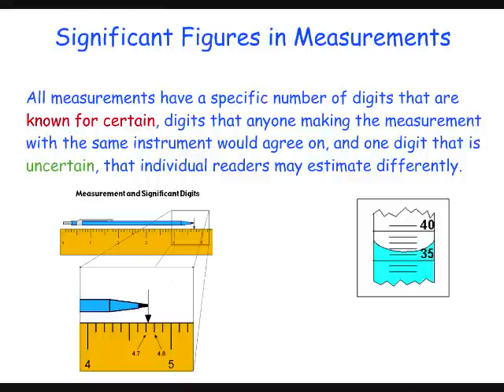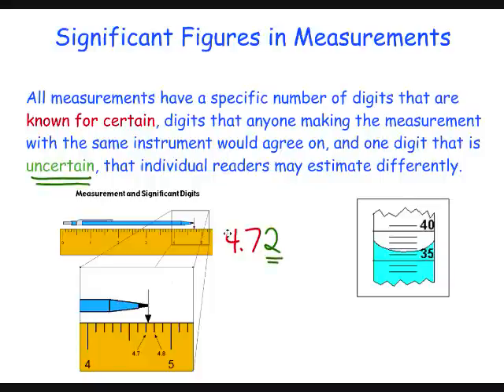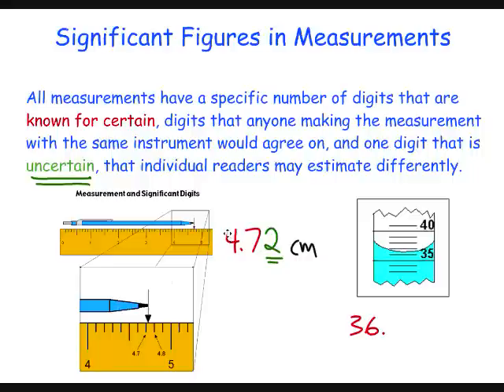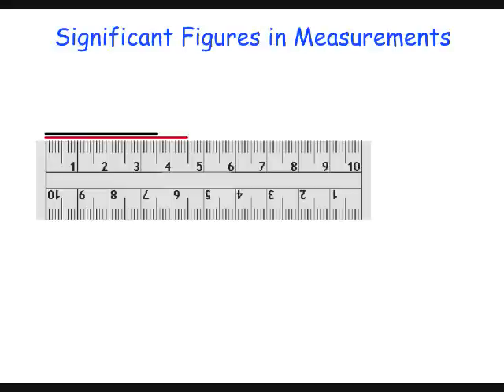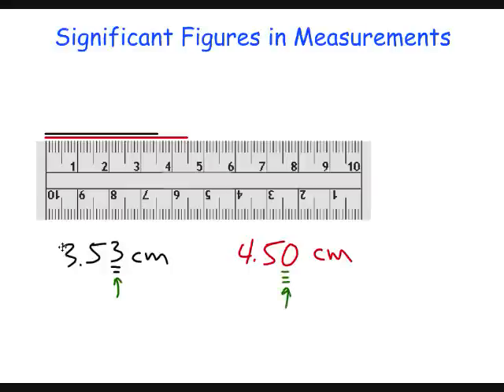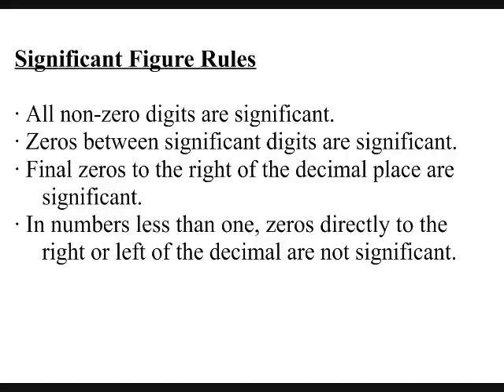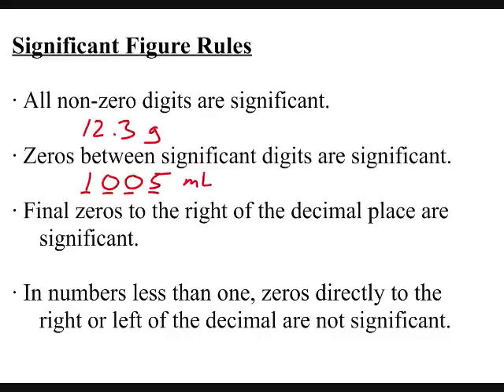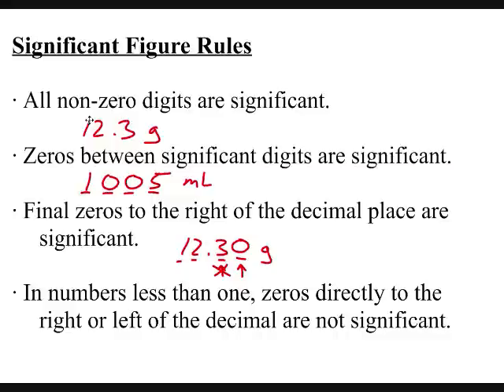HC Significant Figures